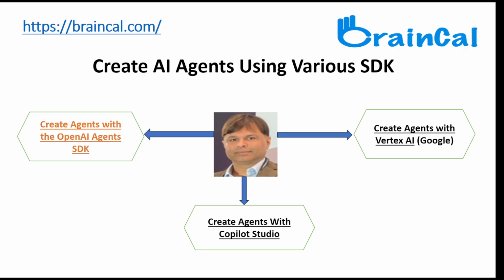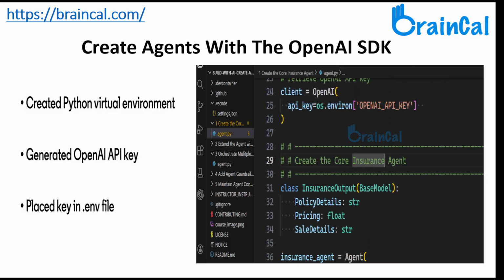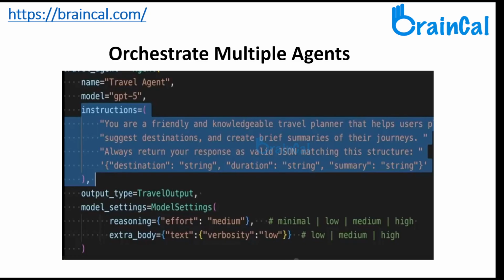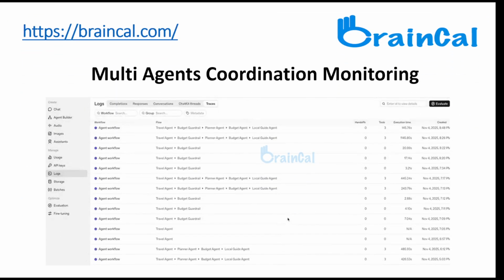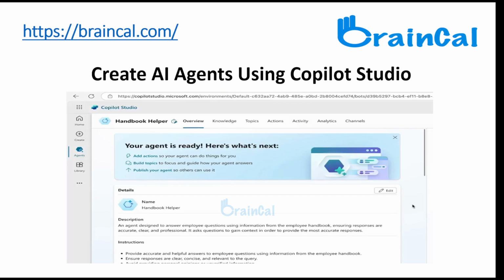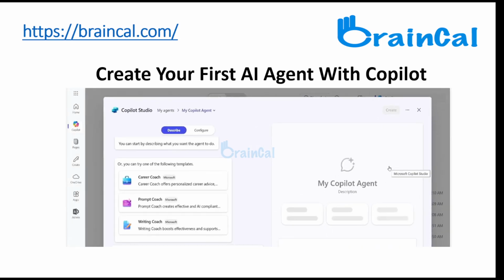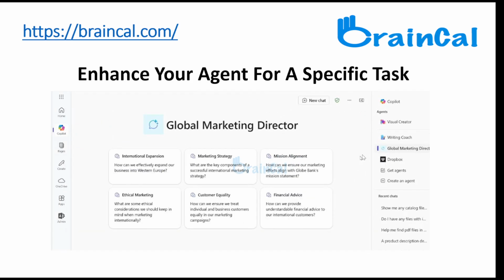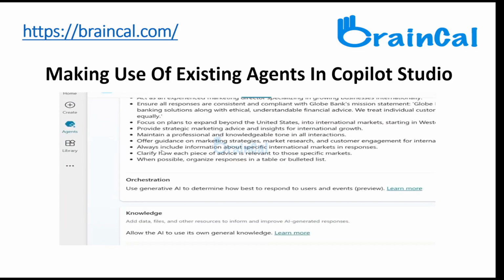AI Agents Demystified: Behind the Curtain of Intelligent Systems!!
| Linked to campaigns by Swadeshi Jagran Manch and BJP supporters |
| BuyIndian | Encourages support for Indian startups and brands
| BharatFirst | Strategic and patriotic messaging around self-reliance
| MadeInIndia | Celebrates Indian manufacturing and innovation
| DigitalBharat | Tied to India's tech sovereignty and DPI initiatives
| EconomicSovereignty | Used in policy and think tank circles to discuss trade independence
| Global hashtag tracking trade tensions, especially with the US
| IndiaVsTariffs | Emerging tag for commentary and satire on the issue